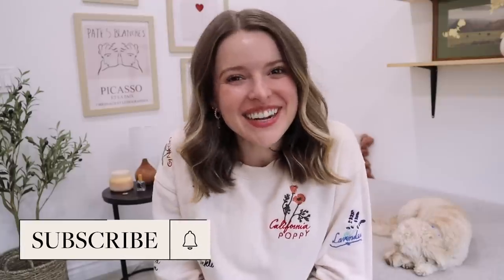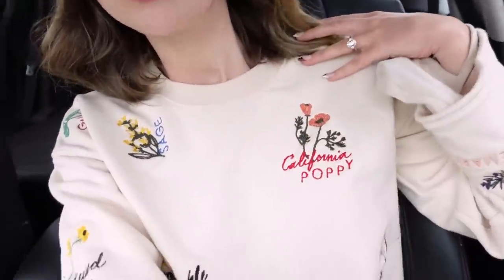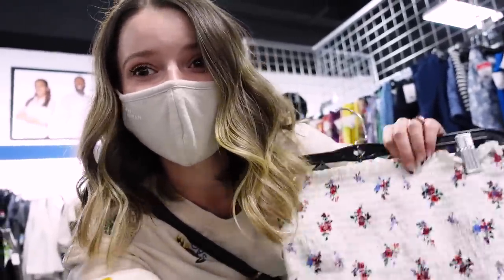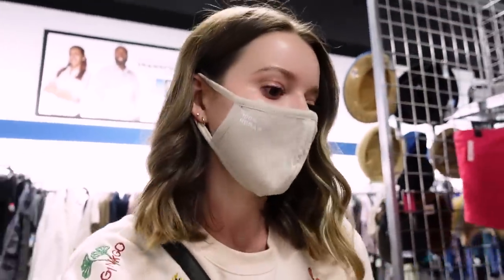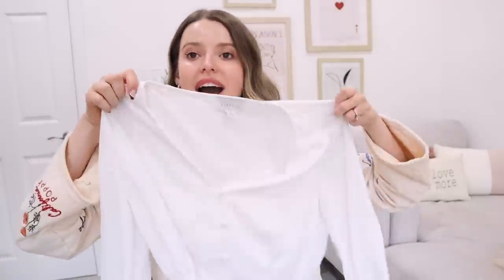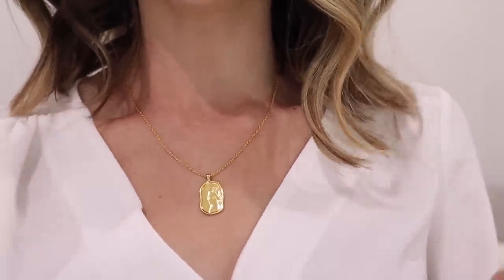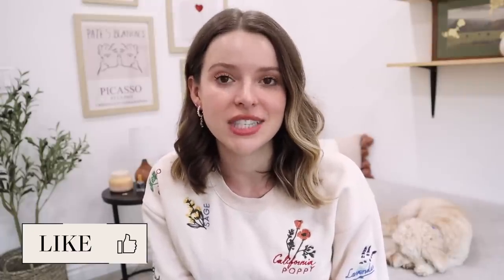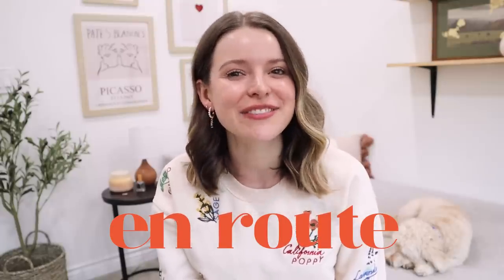Sip + Thrift for SPRING! Finding a Springy Thrifted Haul at Goodwill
Christiane Smith
600 Lincoln Ave

~SHOP~

Michel's Favs
I update this frequently with my favorites!

FAQ:
~What does your "2" tattoo mean? Brook has it matching because our anniversary is on 2/2 so together, it is the date!